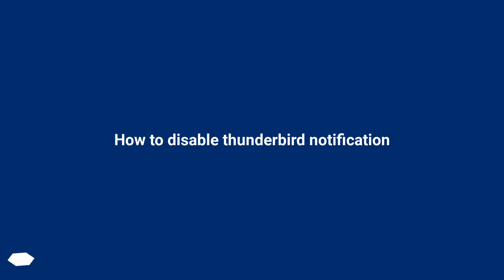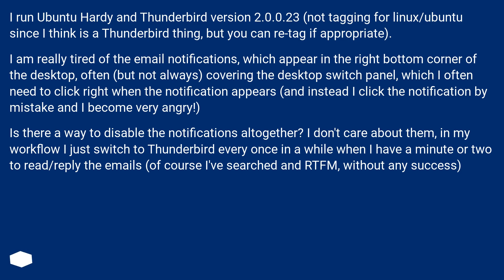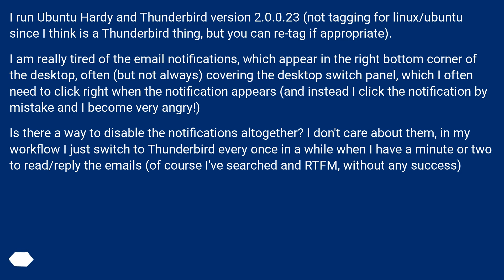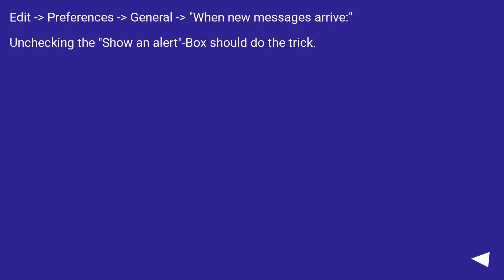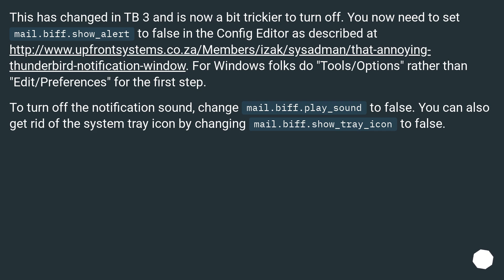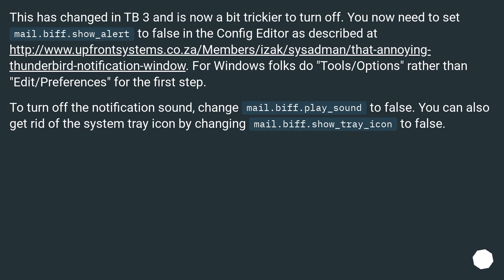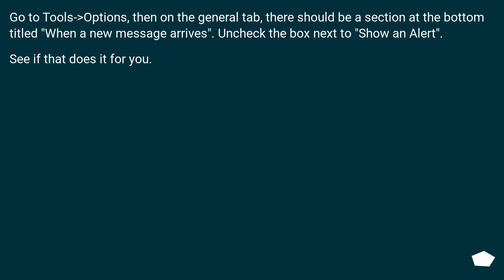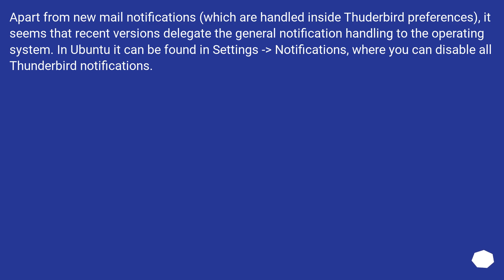How to disable thunderbird notification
Chapters
00:00 Question
01:02 Accepted answer (Score 49)
01:21 Answer 2 (Score 11)
02:04 Answer 3 (Score 8)
02:29 Answer 4 (Score 1)
02:58 Thank you